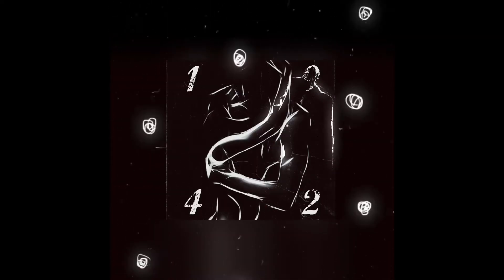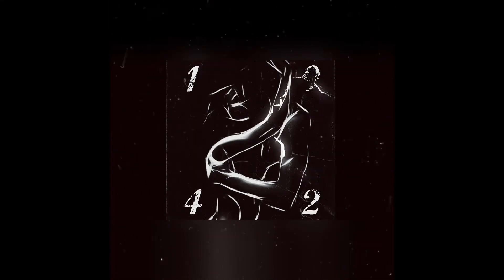Aarnaz - 1942 (OFFICIAL AUDIO)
Listen to the official audio for "1942"